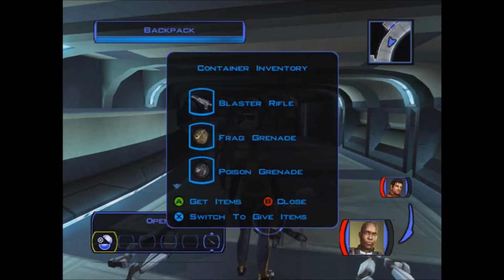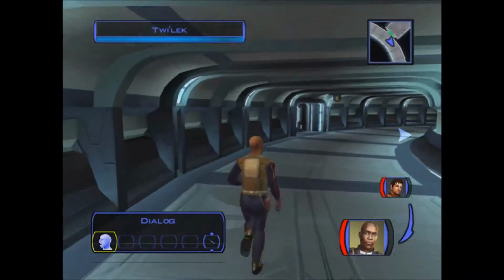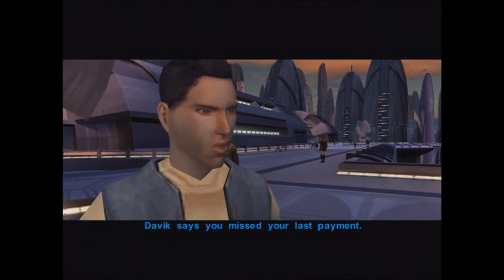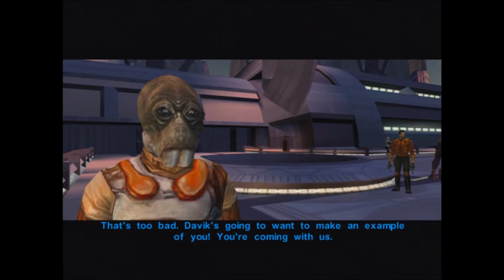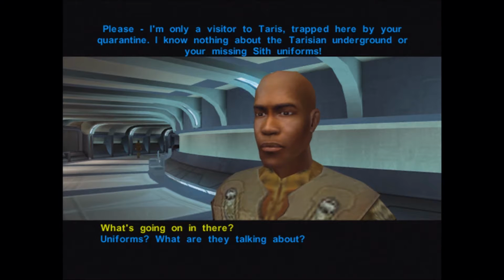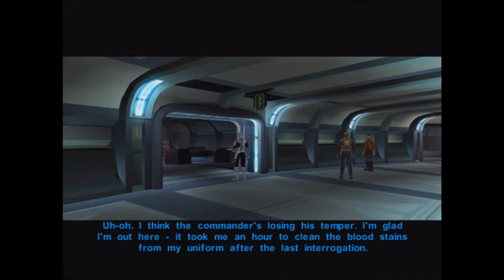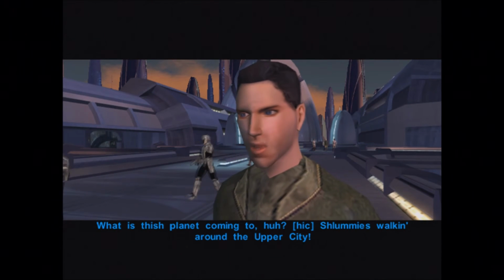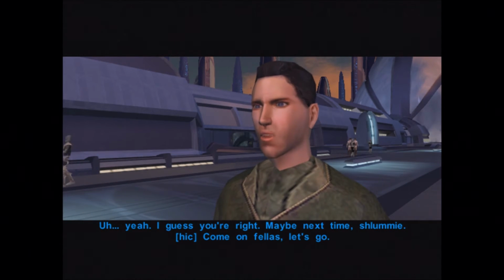Star Wars: Knights of the Old Republic - Outlaws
I'm just doing what i do best. Being an outlaw of the state.